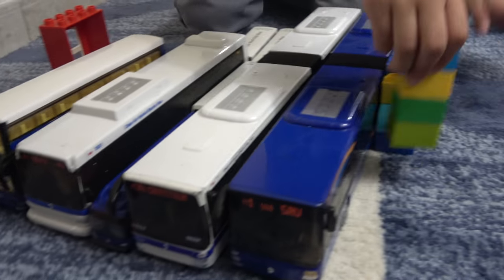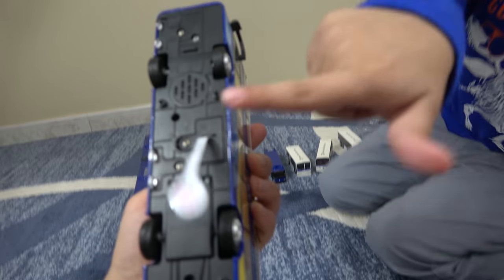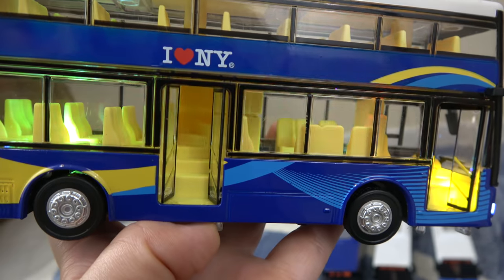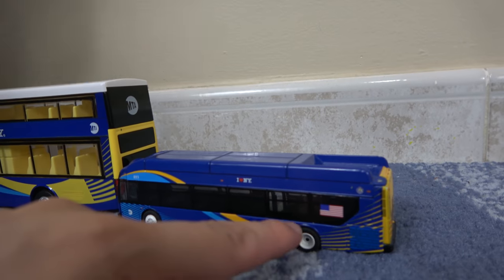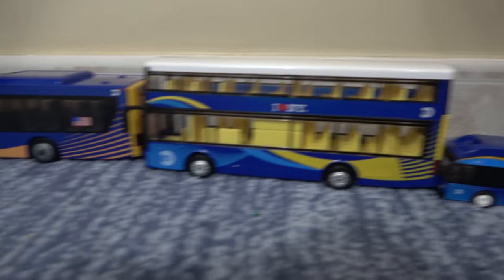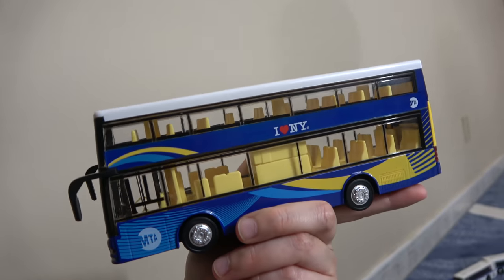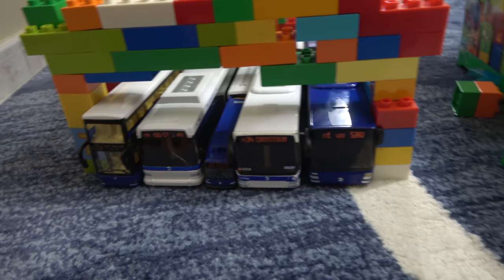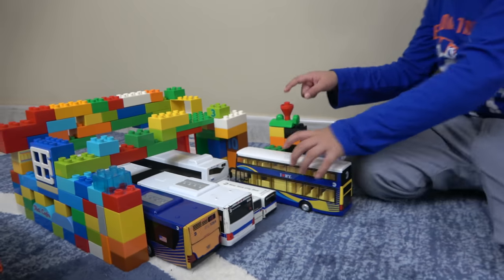Johny Unboxes NEW MTA Double Decker Bus Toy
Hi guys! In this video Johny unboxes a NEW MTA BUS TOY, this is the MTA NYC double decker Bus that we  bought at the Transit Museum. This new MTA toy bus is a blue bus that has lights and sounds, pull back action, the doors open and close and it has real markings just like NYC buses do. We also show our mta bus toy collection & play with our other MTA articulated buses, and New Flyer MTA bus toys, we make the MTA buses crash and try to build a bus depot for the MTA bus toys.
remember you are AWESOME!

Legoland